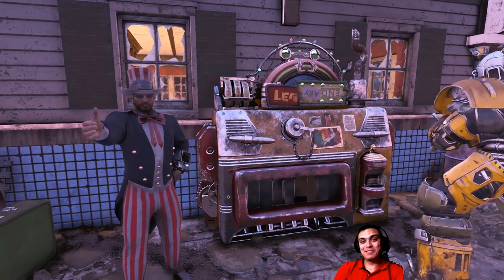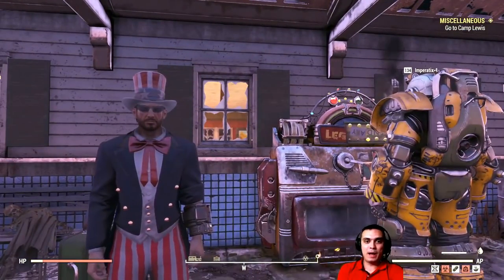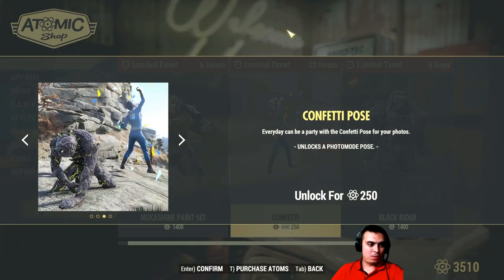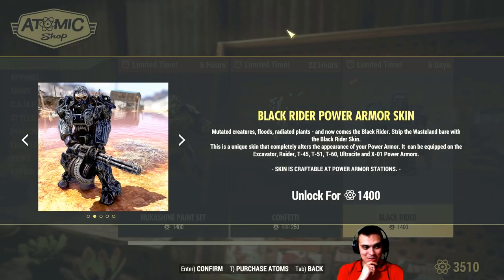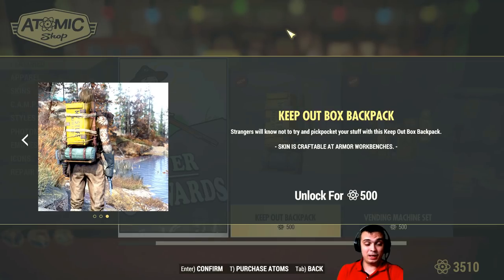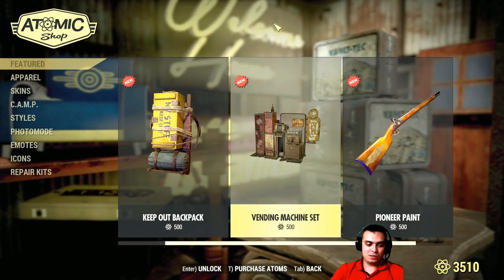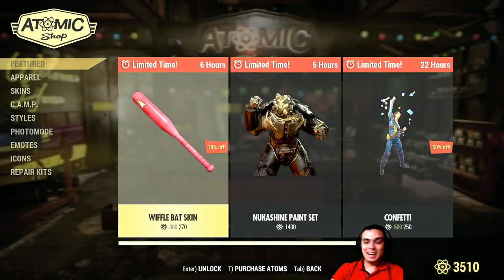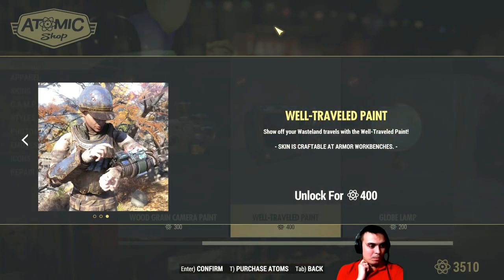Fallout 76 Atom Shop Today - Limited to buy Black Rider Power Armor Skin & Confetti Pose +more items